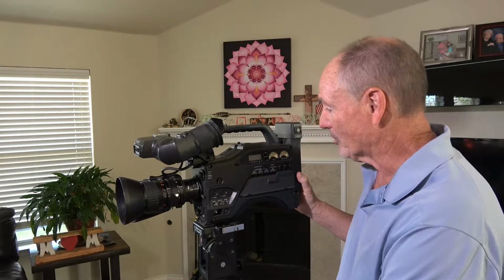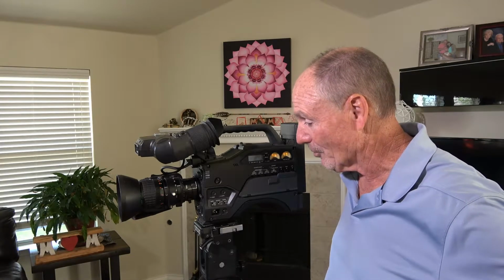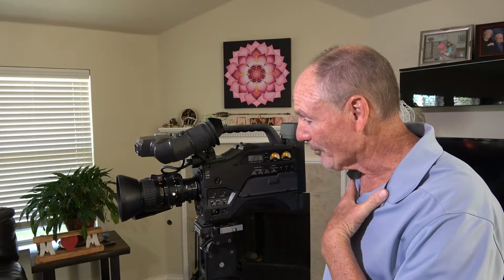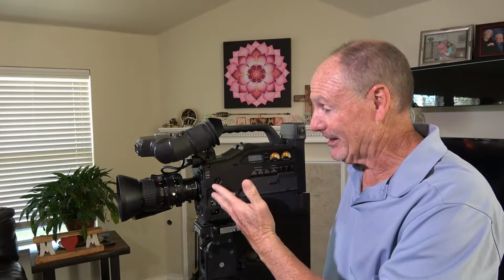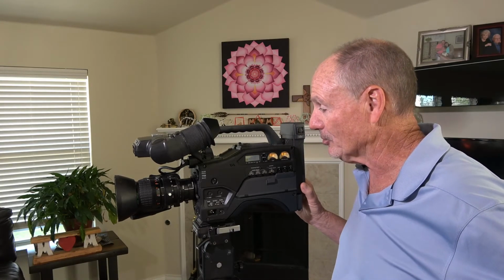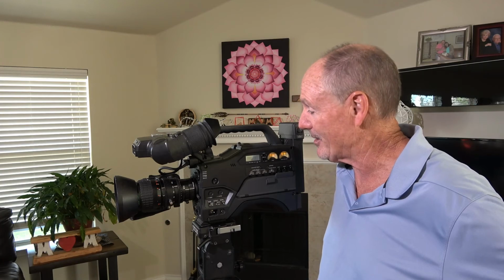Sony EVW-300 Pt. Feature camcorder in the Training to Survive Series needs repair!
In this video we feature the Sony EVW 300 Hi8 3CCD Camcorder.  WE filmed many martial arts videos with this camcorder but can it be fixed??  We send it of to 12VoltVids for repair, if it in fact can be repaired.  See the link to his video as he conducts the initial evaluation: